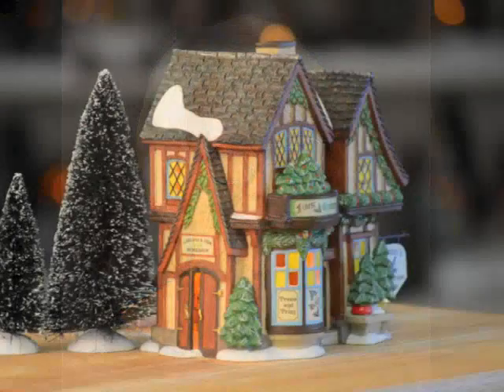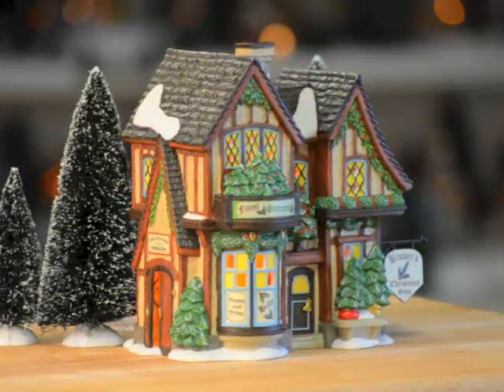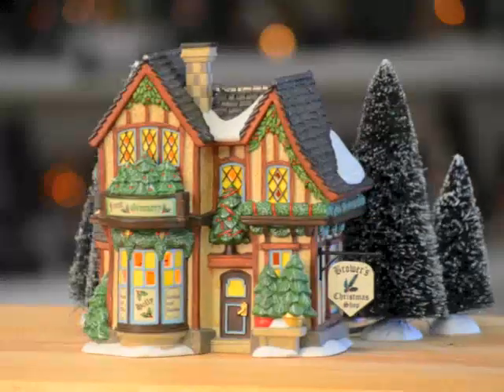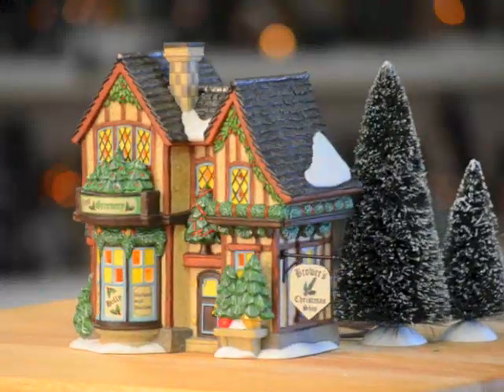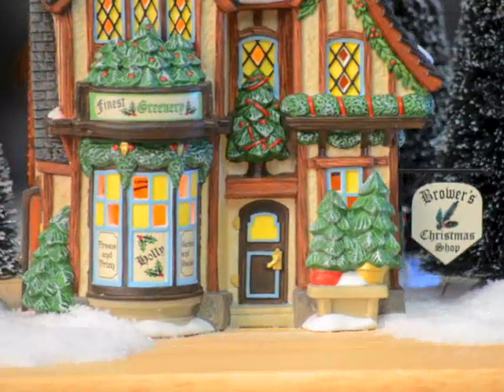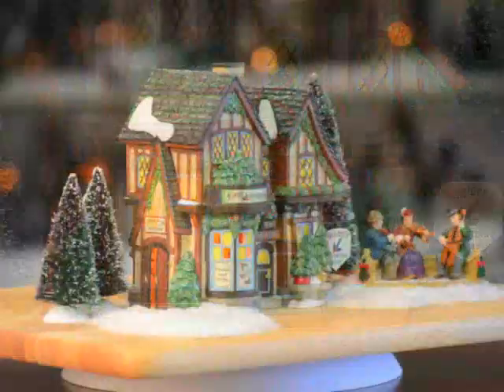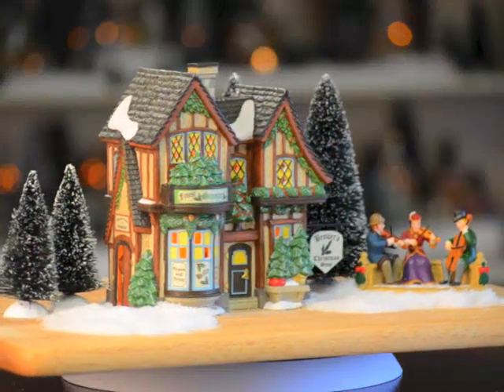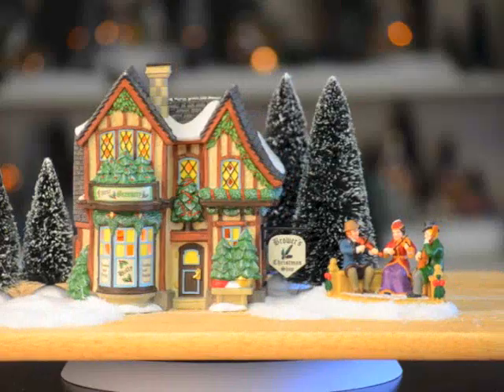Department 56 Dickens Village The Sounds Of Christmas 4049196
Musical Building - Plays 'Ding Dong Merrily on High'! Turn the control knob on the back to adjust the sound to your preferred volume level.

It's an experience we call all relate to during the season. While visiting shops , the familiar sensations are brought back again - from the smell of fresh greens, to the twinkle of lights. And all of this is enhanced with the sound of Christmas music. Together, our senses are stirred - it's Christmastime once again! Musical Building - Plays 'Ding Dong Merrily on High'! Turn the control knob on the back to adjust the sound to your preferred volume level. The Architectural style, influenced by Tudor, was typical of store fronts found on the streets of London during the mid 1800's. Creating the shop for Dickens' Village required adding plenty of greens to the design. The practice of decorating with Christmas trees and garlands was brought to England from Germany during the age of Victoria and Albert. Peeking into the large bay window, we can only imagine all the treasures on display from silvered ornaments, set in pretty displays - to boxes of candles, offered to illuminate the trees. Value priced at $89 compared to $120 suggested retail.

Check the details:
• Berries, ribbons, and bows enhance the pine, spruce and holly boughs.
• The large workshop door on the side of the building is cracked open, waiting for another parlor tree to be loaded.
• Diamond cut window panes add elegance.
• The decal art resembles beautiful hand lettered signage.